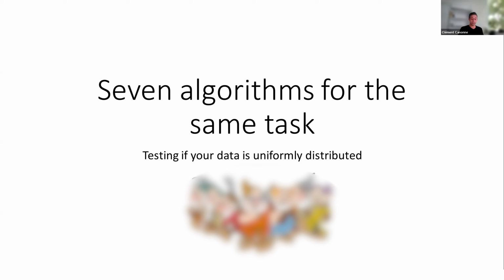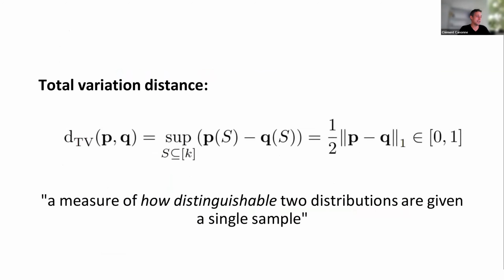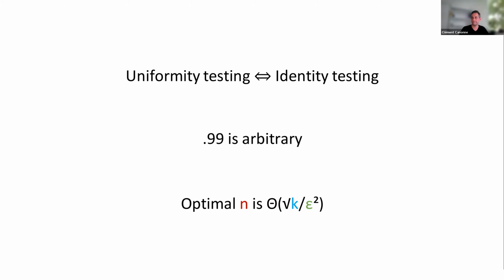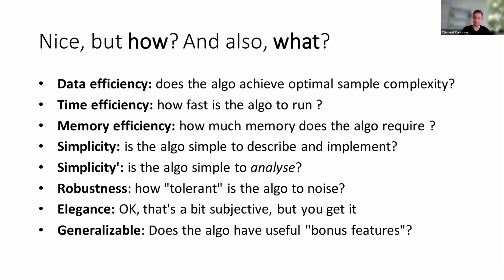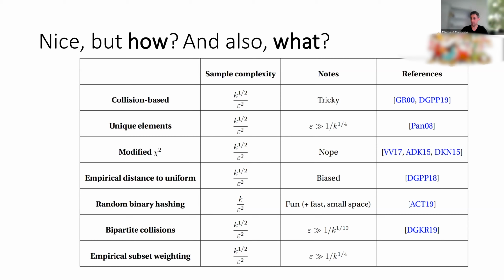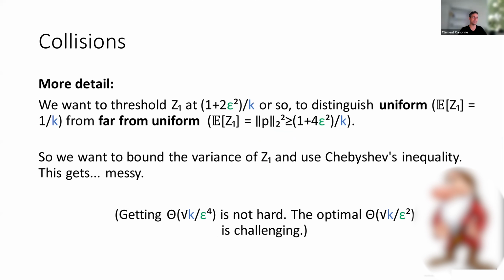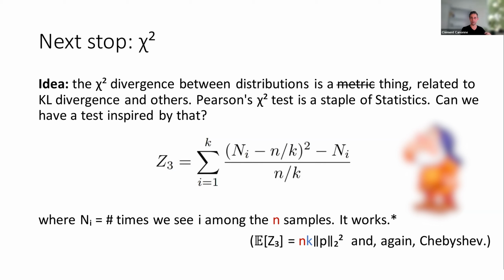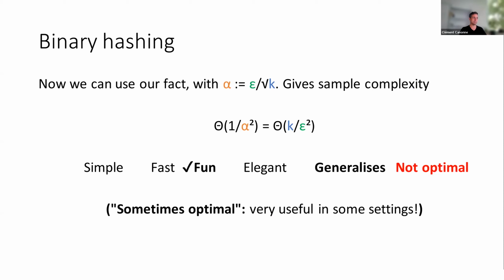Seven Algorithms for the Same Task (Testing Uniformity)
Abstract:
Suppose you get a set of (independent) data points in some discrete but huge domain {1,2,…,k}, and want to determine if this data is uniformly distributed. This is a basic and fundamental problem in statistics, and has applications in computer science, not all made up: from testing the mixing time of a random walk, to detecting malicious changes in a data stream, to selecting a good algorithm depending on the input distribution.

The goal, of course, is to perform this task efficiently, both time- (time complexity) and data-wise (sample complexity). In this talk, I will survey and discuss seven algorithms for uniformity testing, and explain some of their advantages and disadvantages.

Clément Canonne:
Dr Clément Canonne is a Lecturer in the School of Computer Science at the University of Sydney, where he does research in theoretical computer science. His main research interests lie in property testing, learning theory, and, more generally, randomised algorithms and the theory of machine learning.

Prior to joining the University of Sydney, Clément was a Goldstine postdoctoral fellow at IBM Research Almaden, and a Motwani fellow at Stanford University. He obtained his Ph.D. from Columbia University in 2017.